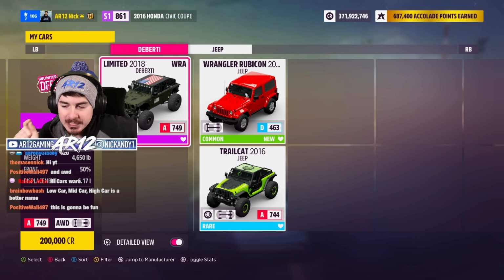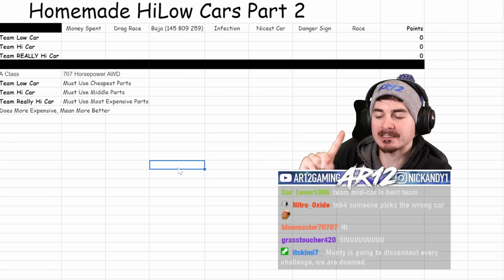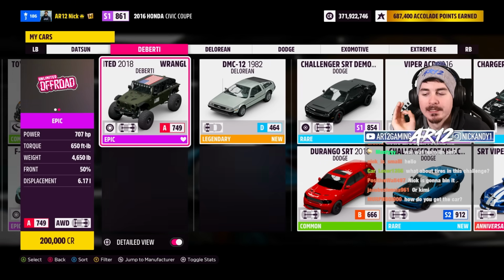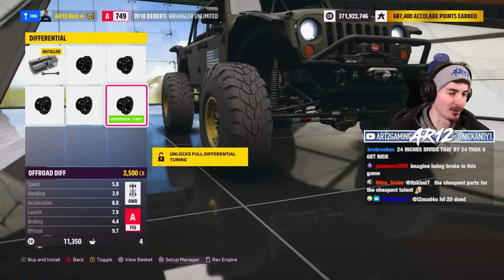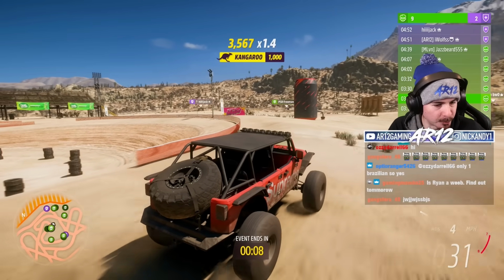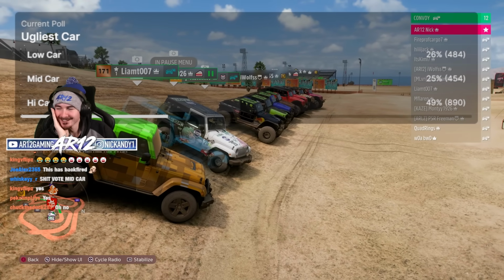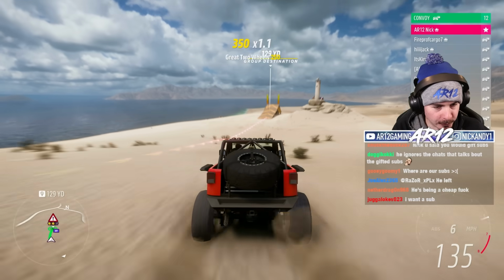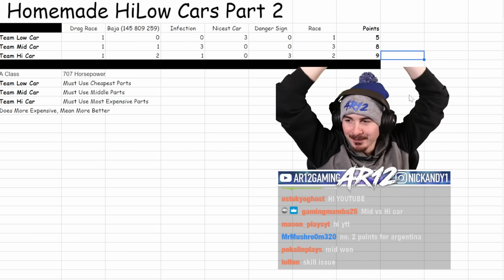Forza Horizon 5 : $17,000 Jeep Vs. $250,000 Jeep!! (FH5 HiLow Challenge)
Forza Horizon 5's HiLow Challenge is here! We're testing FH5 Jeep Wranglers to see if More Expensive means More Better!